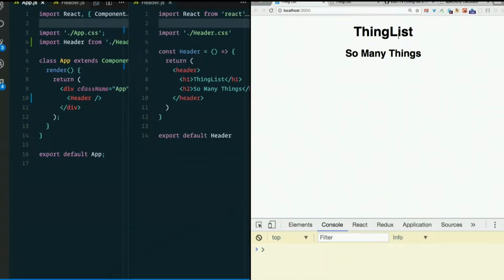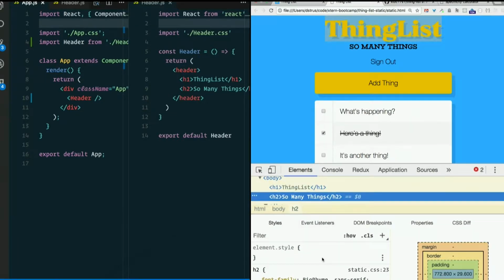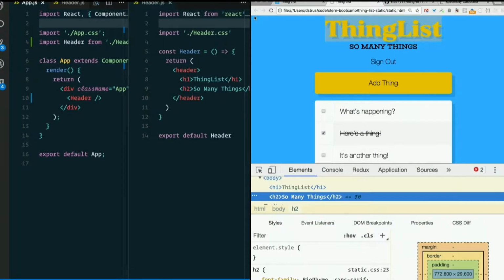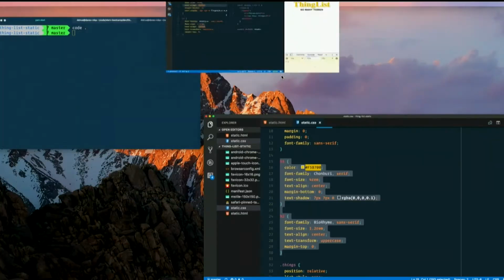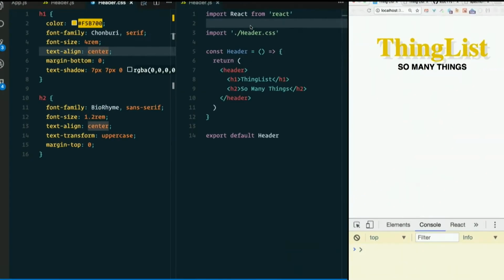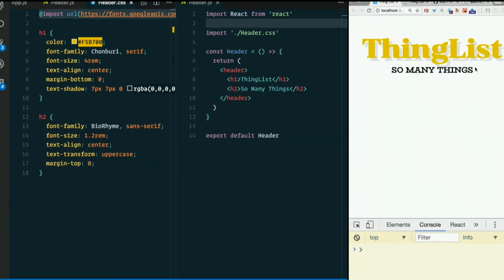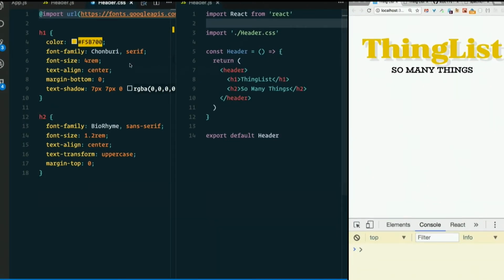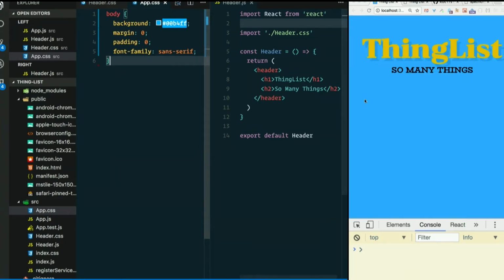Day 06 - Afternoon, part 6: ThingList - Header & App CSS - XTBC 2017 Session 1